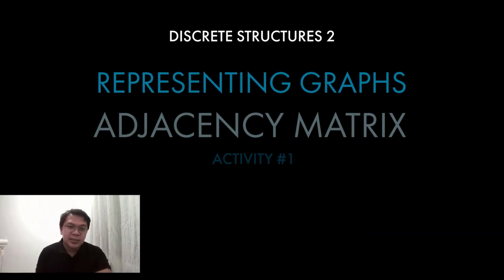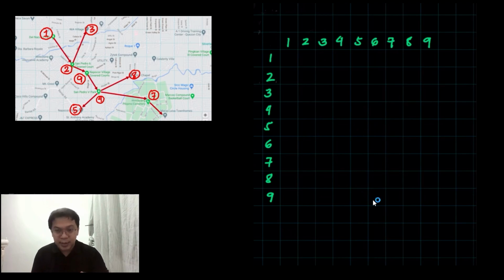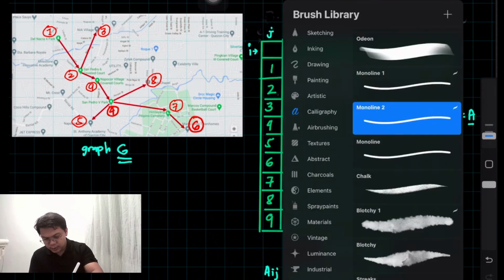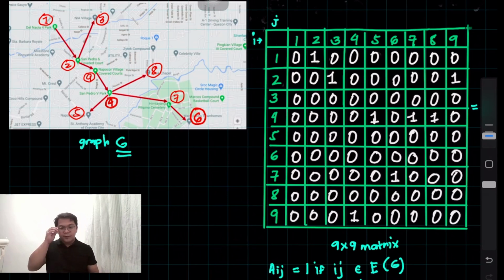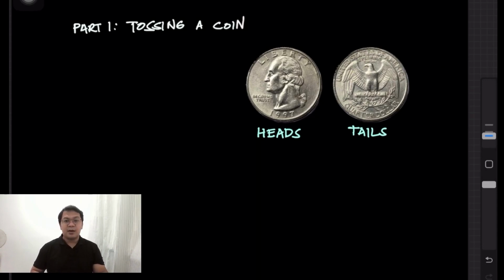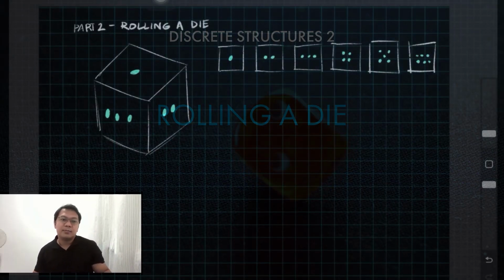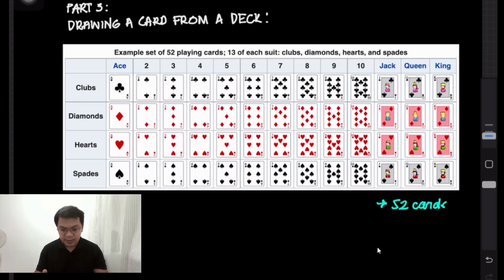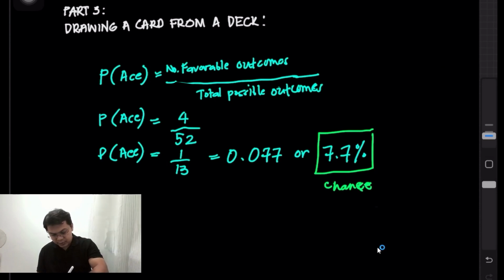MATH233_CourseProject_Mabuna_MarkJoseph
This video is a course project in fulfillment of the requirements on Discrete Structures 2. The video talks about:

· identifying graph representation and plotting it on the Adjacency Matrix.
· understanding some of the applications of Probability in real-world problems.